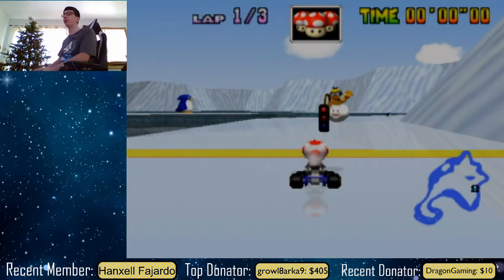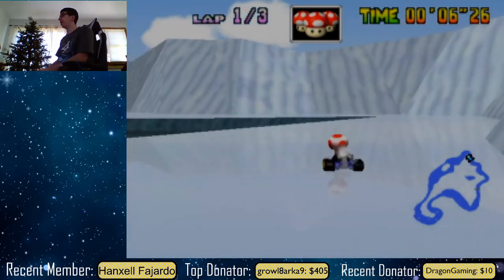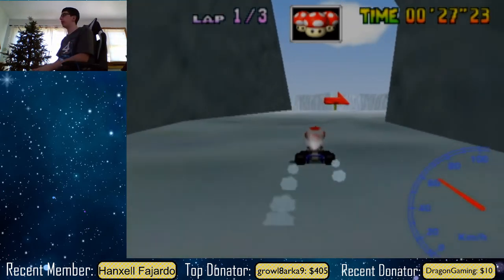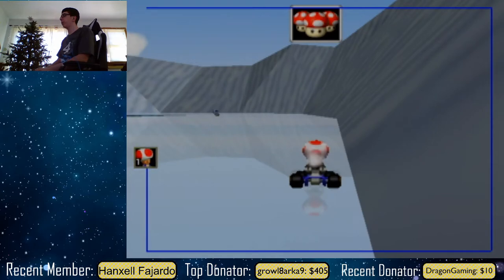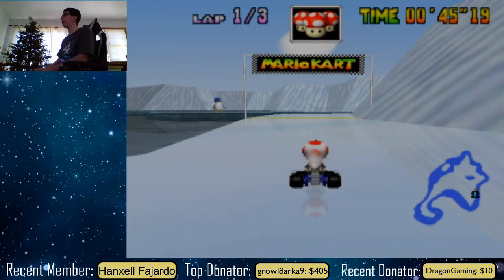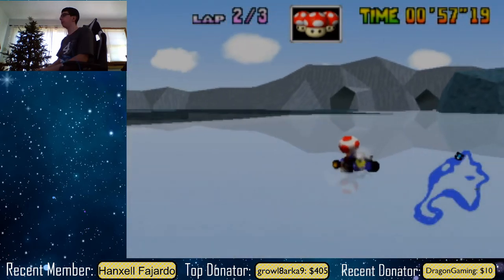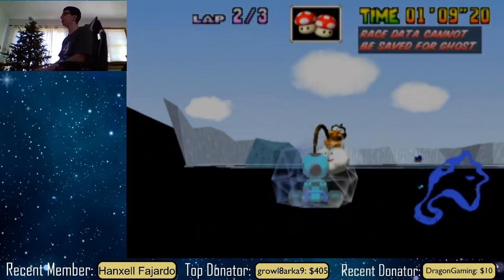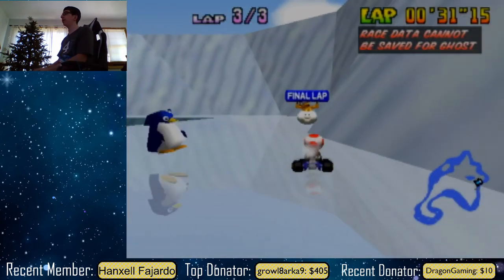Mario Kart 64 Sherbet Land Cave Skip Tutorial